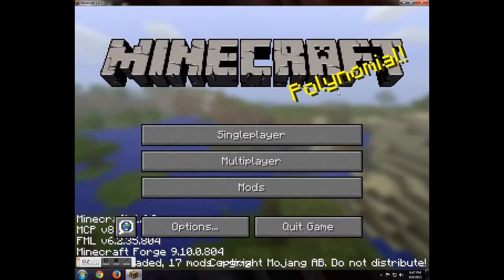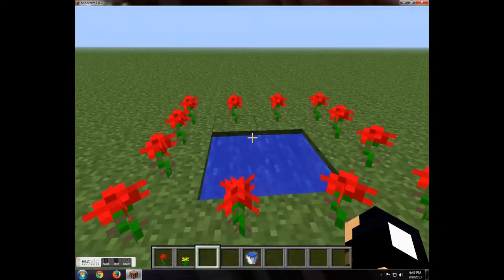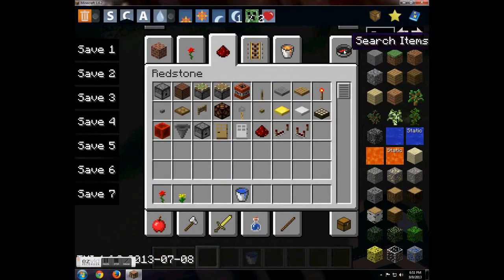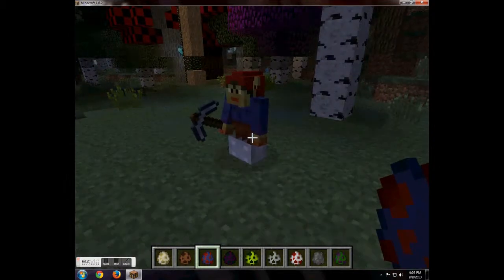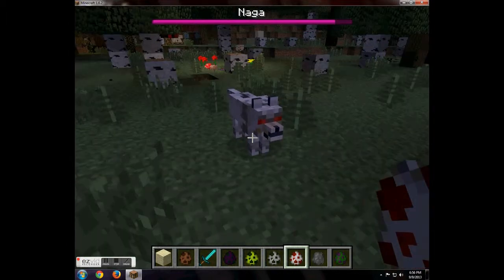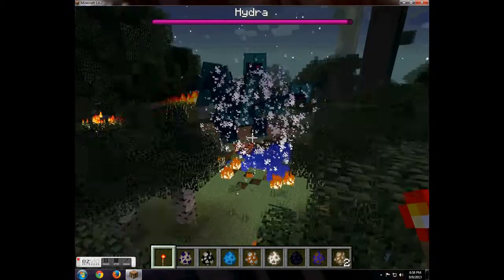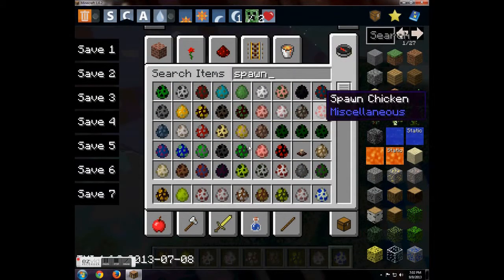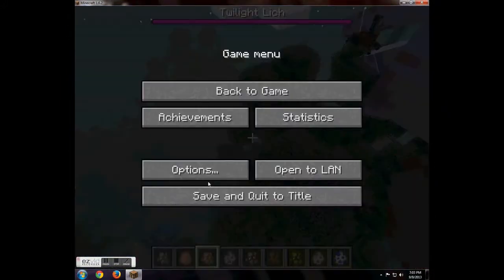Mod Review ''Twilight Forest Mod''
Quick and easy run-through of the Twilight Forest Mod